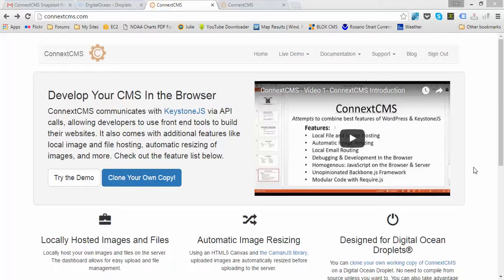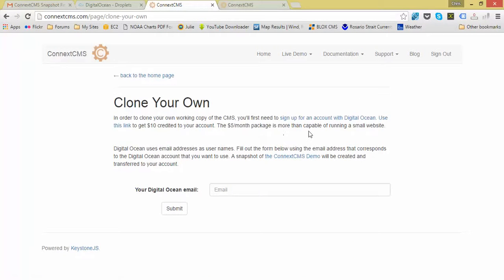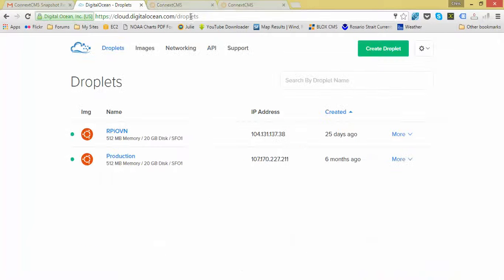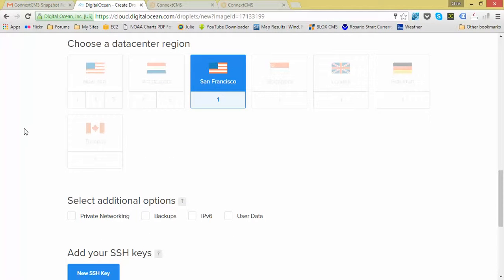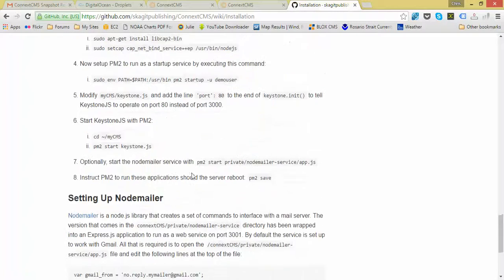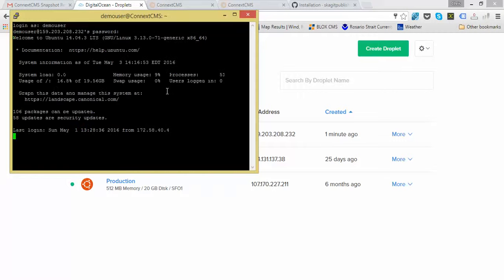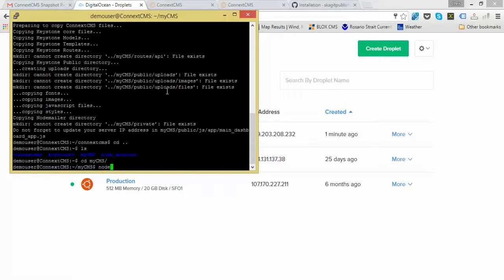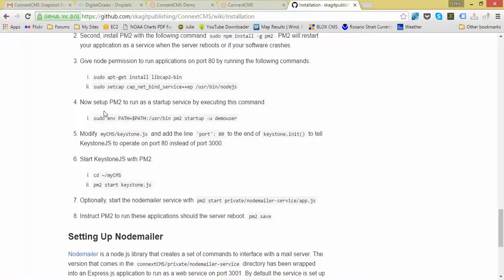Create A New Website In 10 Minutes With ConnextCMS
This guide shows exactly the steps to take to clone and create a new copy of ConnextCMS.